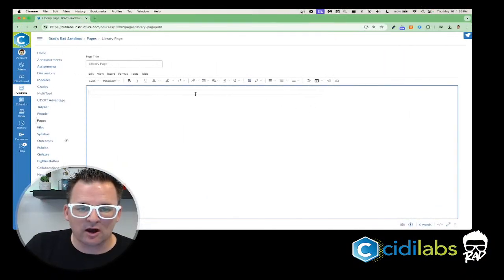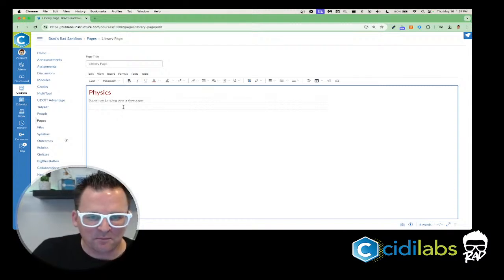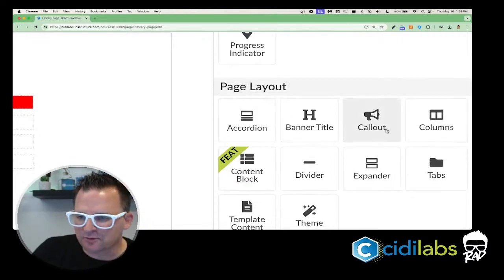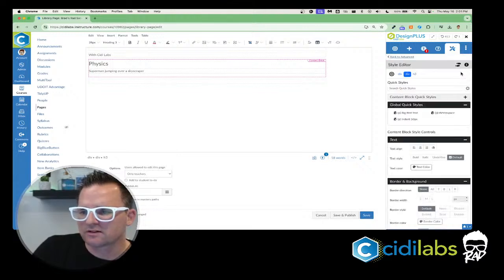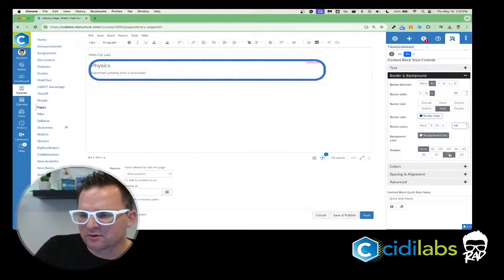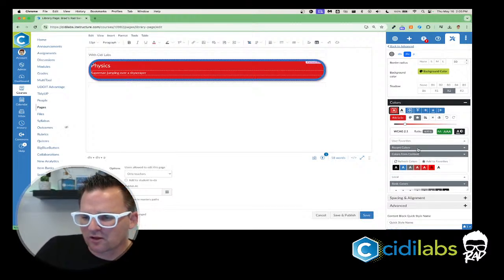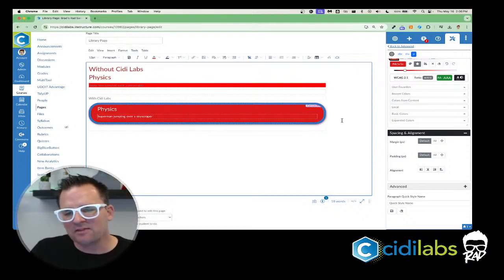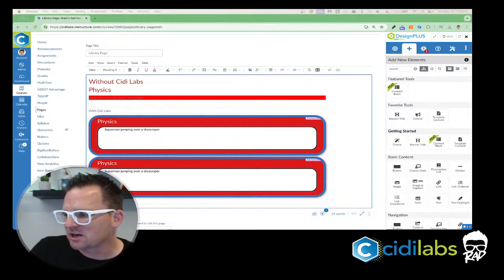Making Rad Designs in Canvas: Playing with Style Editor from Cidi Labs in Canvas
🎨 Dive into the world of creativity with me as I unveil a revolutionary approach to customizing Canvas content blocks! Join me in my upcoming YouTube video where I'll demonstrate how to elevate your Canvas pages and assignments using DesignPLUS Style Editor. Discover how to craft bespoke colors and styles, transforming your digital learning environment into a personalized masterpiece.